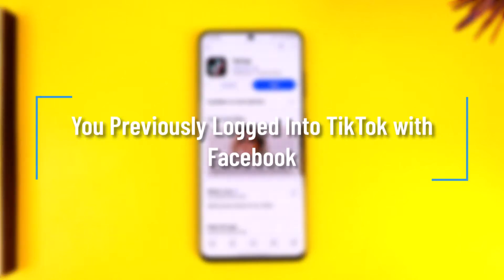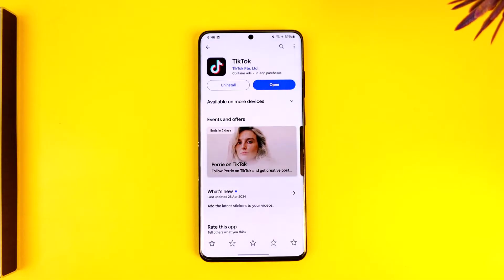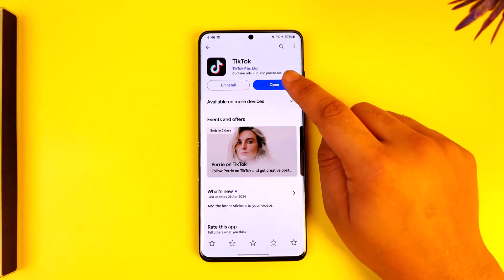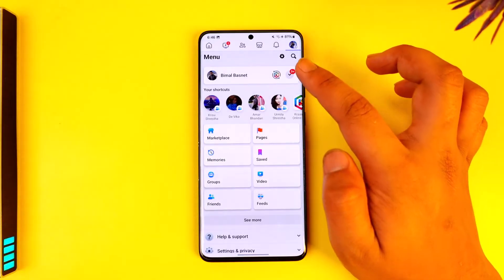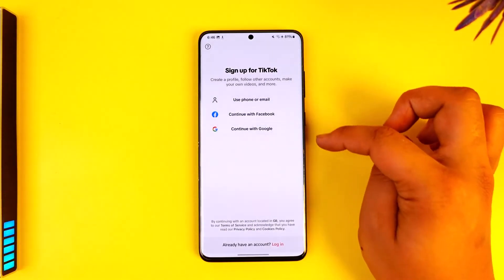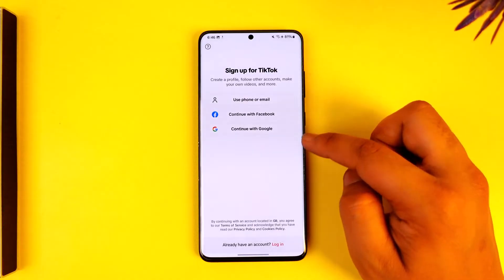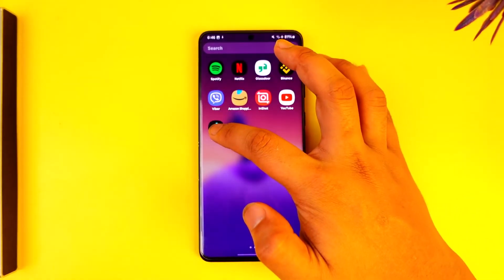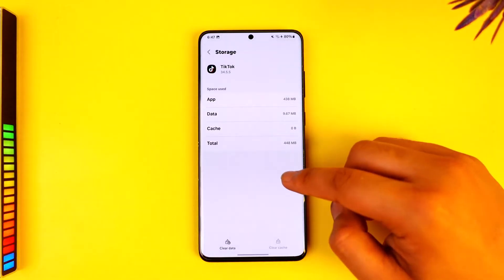You Previously Logged Into TikTok with Facebook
In this tutorial video, I will quickly guide you on how you can fix if TikTok says "You Previously Logged Into TikTok with Facebook". So, make sure to watch this video till the end. We try to be responsive to as many questions as possible.

► Chapters:
0:00 Introduction
0:12 Fix TikTok Login
1:00 Conclusion